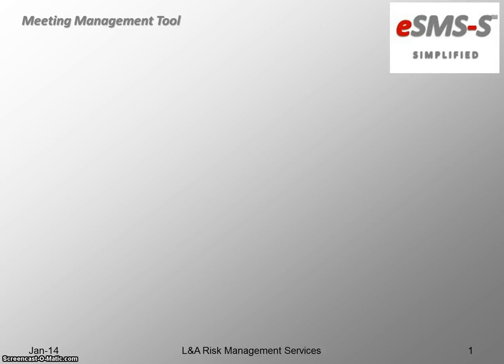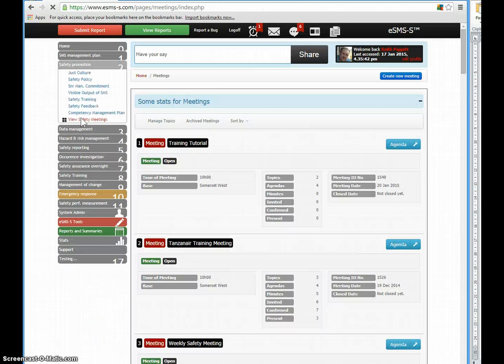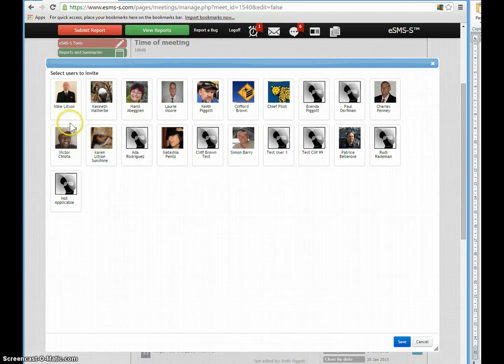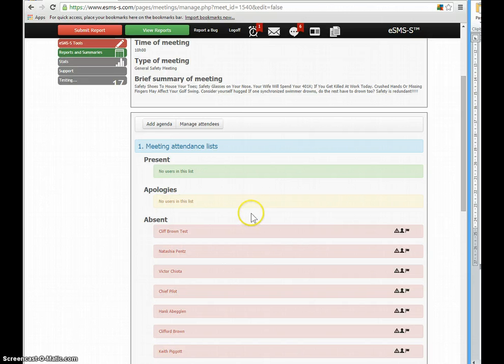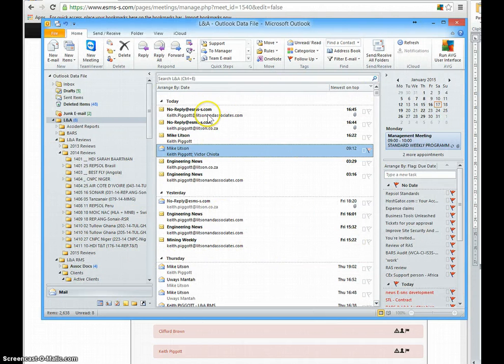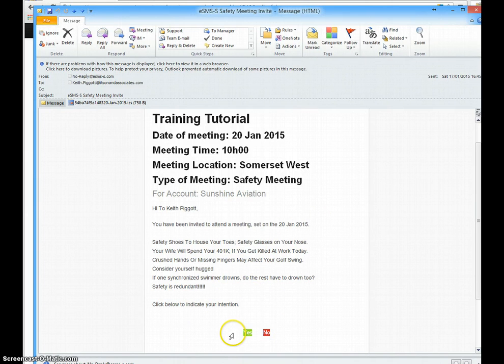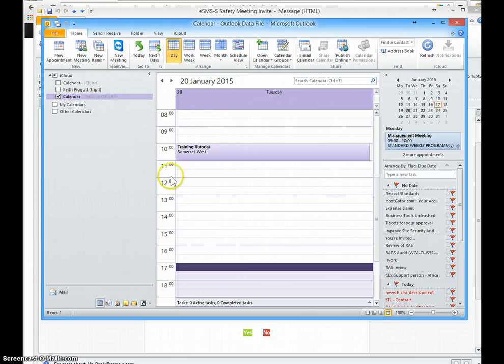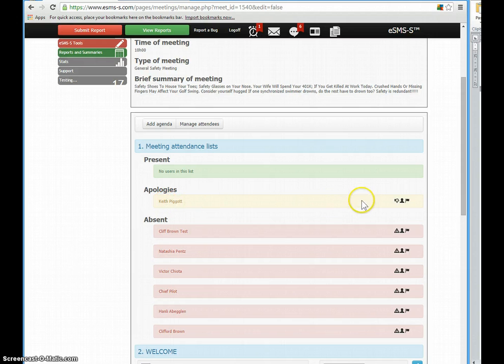eSMS S MEETINGS 05 Invite attendees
eSMS S MEETINGS Invite attendees